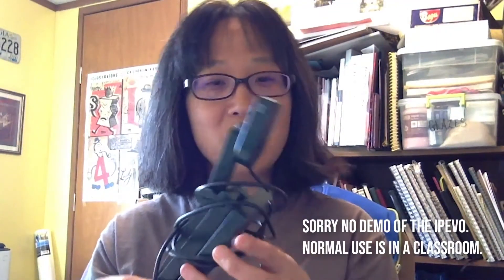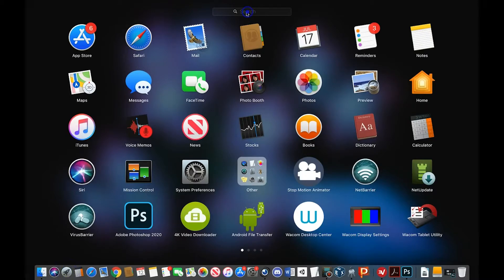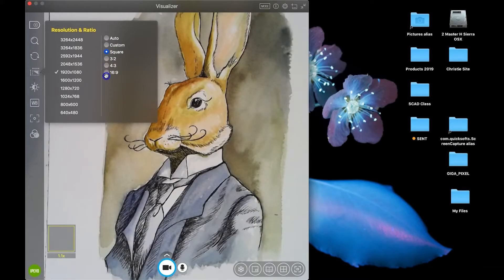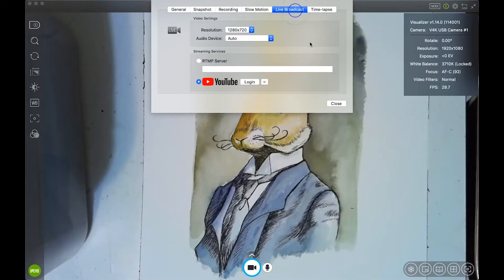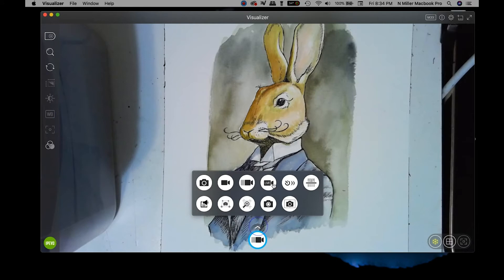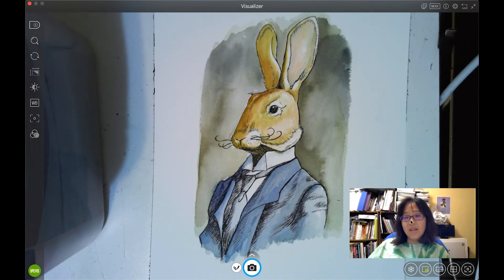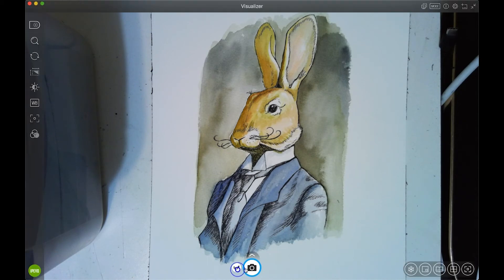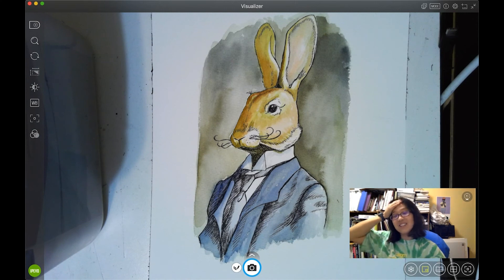My thoughts and How to use the IPEVO Visualizer Software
This is the one I purchased.

Welcome to the Messy Art Teacher Channel. I created this channel anyone interested in learning more about digital art, graphic design, and illustration. I teach high school animation, graphic design, and photography. I've taught everything from traditional drawing/painting, crafts, ceramics, digital art, and recycled art. Probably stuff I've forgotten as well. Thanks for visiting and Enjoy!